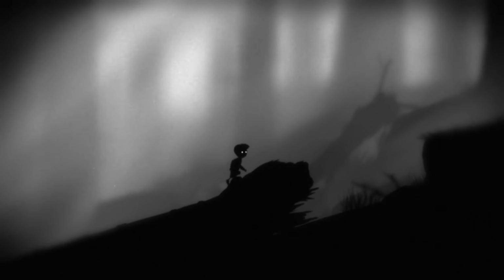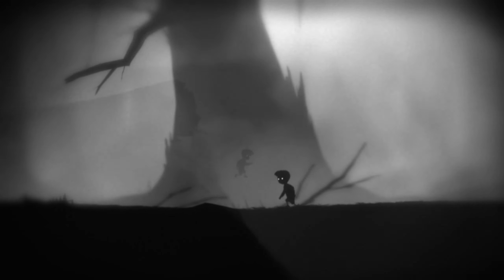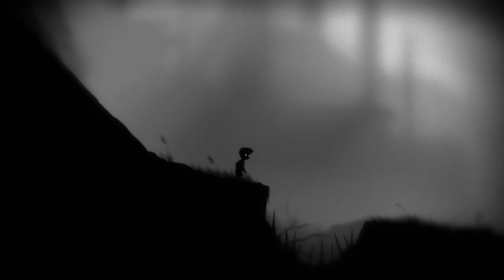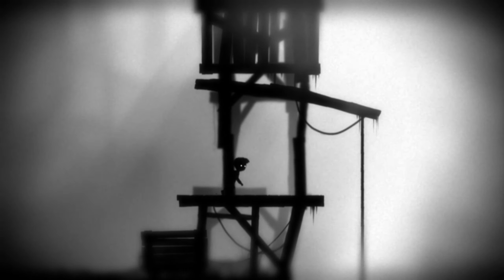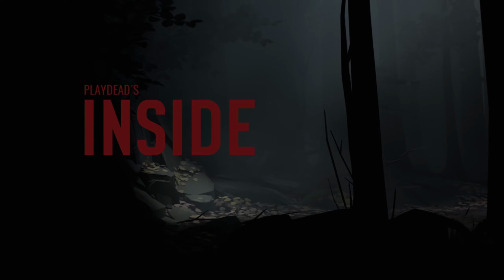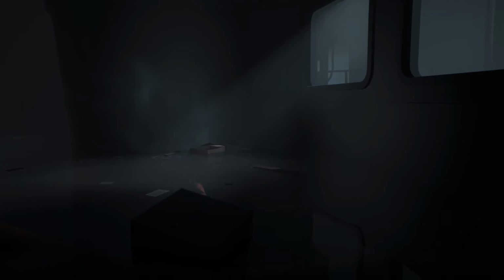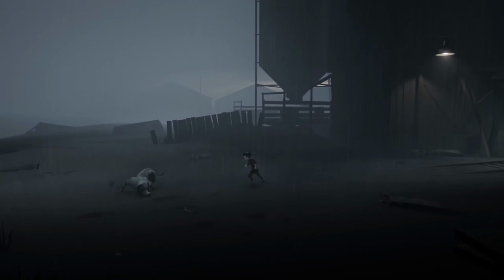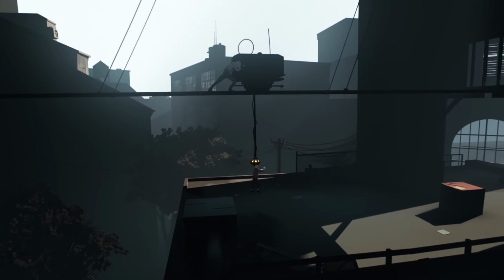Inside and Limbo Review: Comparison - Which Playdead Game is Better? (No Spoilers) Indie Corner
Hello! I'll be comparing Playdead's first two titles: Limbo and Inside. Both are good, but which one do I think is better?

Limbo was originally released on July 21, 2010
Platforms: Xbox 360, PlayStation 3, Microsoft Windows, OS X, Linux, Xbox One, PlayStation 4, Android, iOS, Nintendo Switch, PlayStation Vita

Inside was originally released on June 29, 2016
Platforms: Xbox One, Microsoft Windows, PlayStation 4, iOS, Nintendo Switch, macOS

TimeStamps:
00:00 - Intro
00:38 - Limbo
02:29 - Inside
04:46 - Final Thoughts